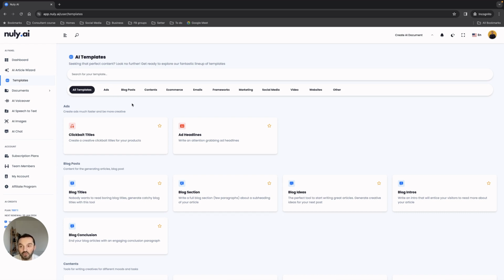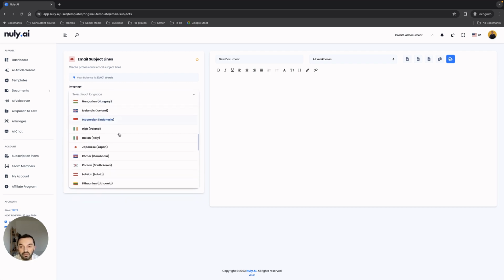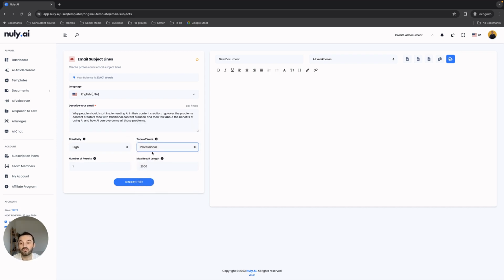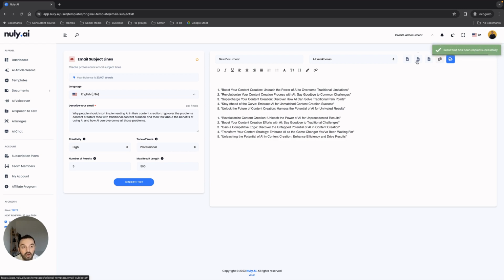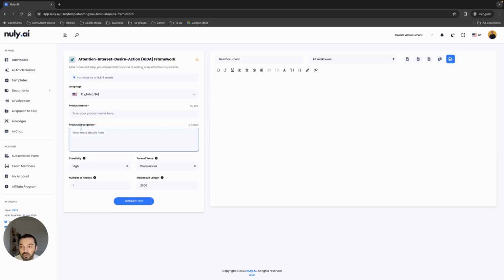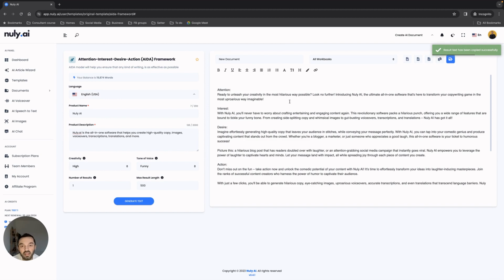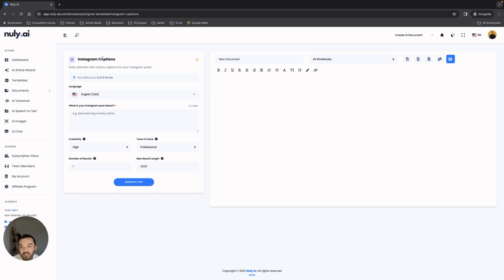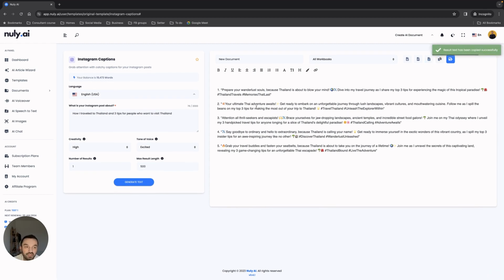Create high-quality copy with Nuly AI templates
Learn how you can generate copy for your emails, social media, videos, websites, e-commerce, and blogs using Nuly AI templates.